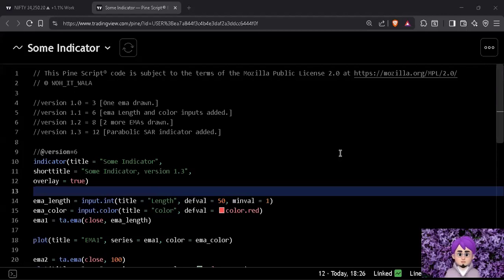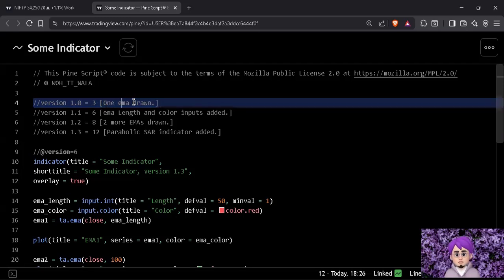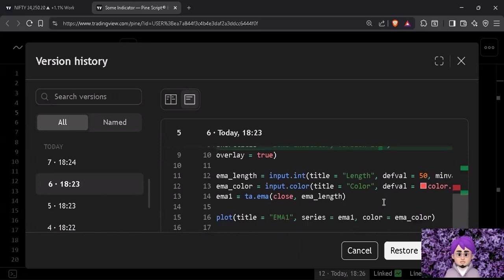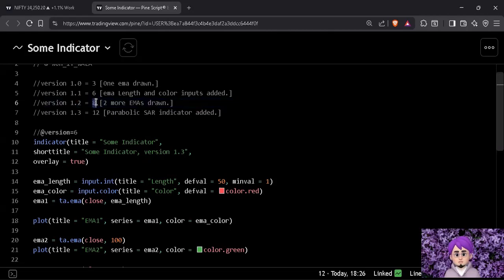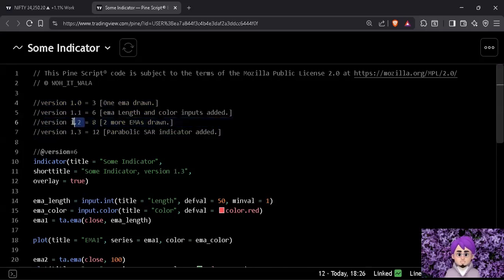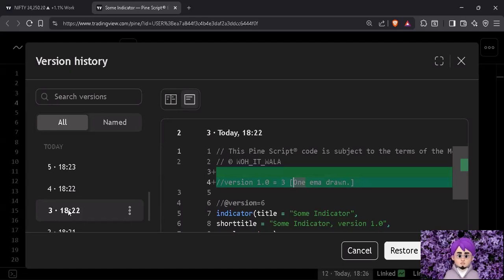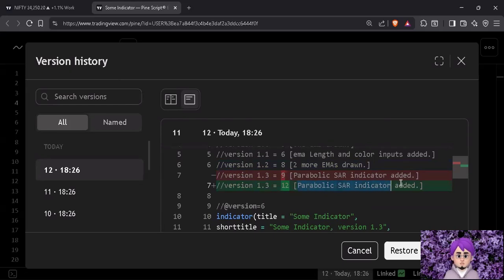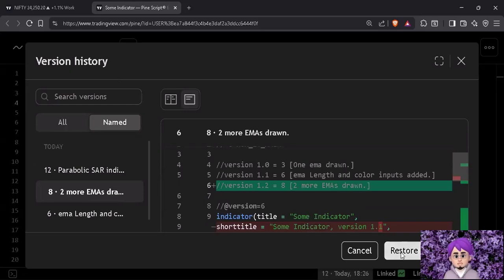How to Use Named Versions in TradingView Pine Script (Best Version Control) | IT WALA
⭐Description:
TradingView Pine Script Version History Explained | Named Versions Tutorial

How to Use Named Versions in TradingView Pine Script (Best Version Control)

Pine Script Version Control Made Easy | TradingView Named Versions Guide
Description

Learn how to manage your TradingView Pine Script projects using the new Named Versions feature. In this tutorial, you'll discover how to organize your indicator and strategy versions, mark stable milestones, restore older versions instantly, and avoid confusion while developing large Pine Script projects. Whether you're building custom indicators or automated strategies, this version control workflow will save you time and make your coding process much more efficient.

In this video you'll learn:

TradingView Version History
Named Versions feature
How to rename Pine Script versions
Restoring older versions
Best practices for Pine Script version management
Organizing large indicator & strategy projects
Version control tips for TradingView developers

If you're learning Pine Script or building professional TradingView indicators and strategies, this feature is a must know.

Source based on your uploaded transcript.